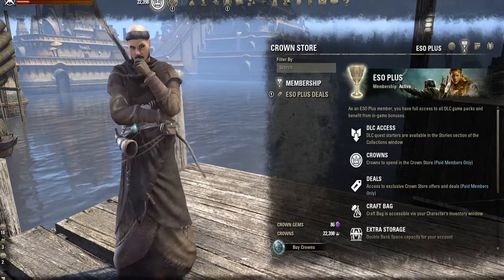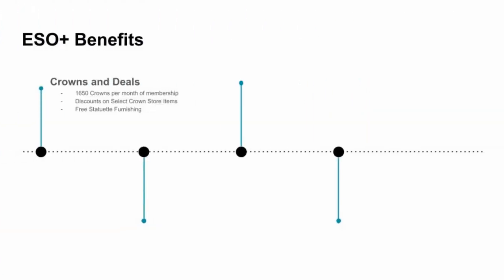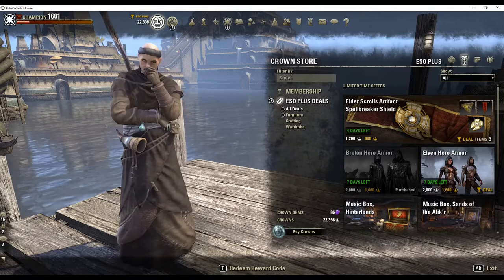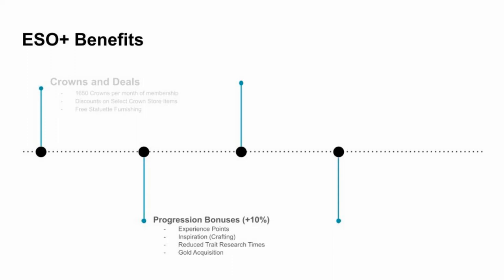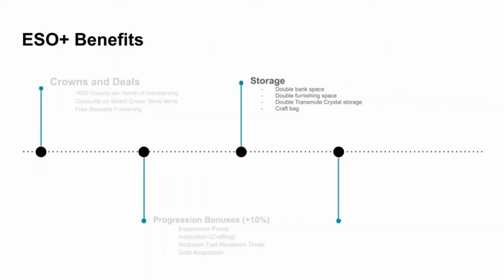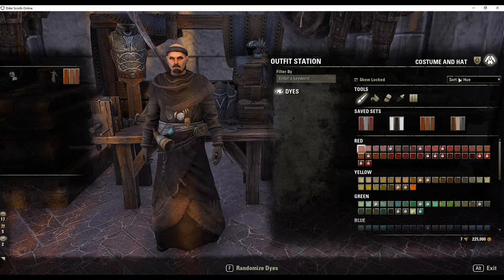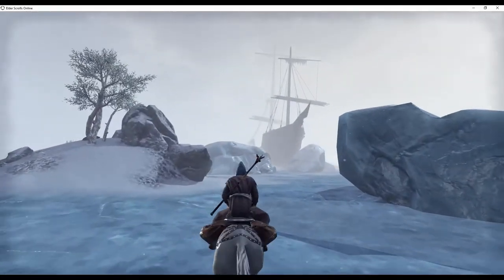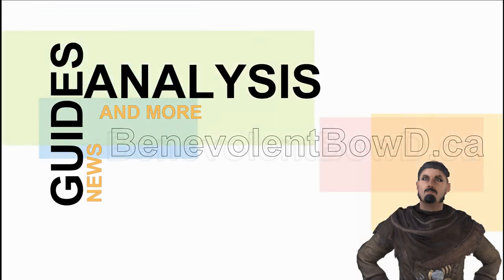ESO Guide: ESO+ Is it worth it? (Welcome to Tamriel EP. 13)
In this short ESO guide, we explain the benefits of Elder Scrolls Online's ESO+ (ESO Plus) membership and to help players decide if ESO+ is worth it for them.

Content
00:00 Introduction
00:14 Opportunity Cost of ESO+
00:41 Benefits: Crowns
01:27 Benefits: Deals
01:44 Viewing Current ESO+ Deals In-game (Keyboard/Mouse)
02:08 Viewing Current ESO+ Deals In-game (Gamepad)
02:28 Benefits: Progression Bonuses
03:24 Benefits: Storage
04:20 Benefits: Cosmetics and Content
06:07 Summary (with map)